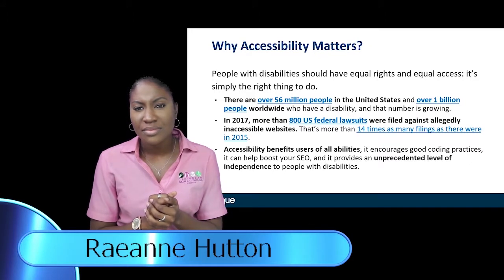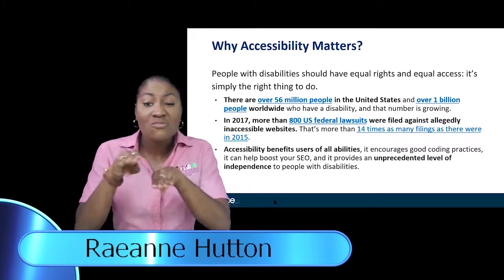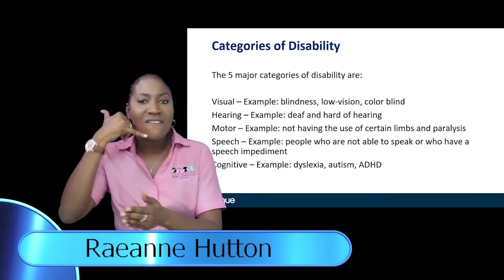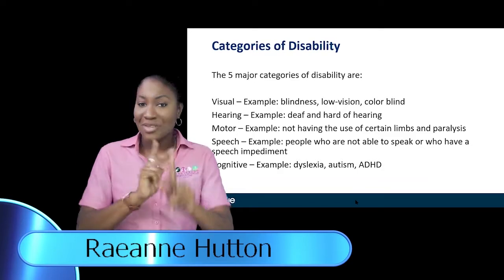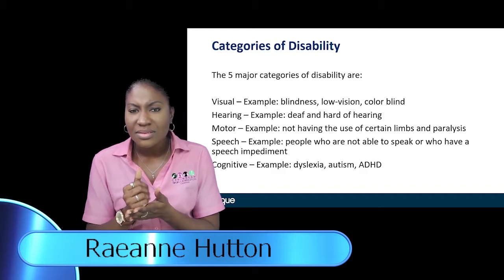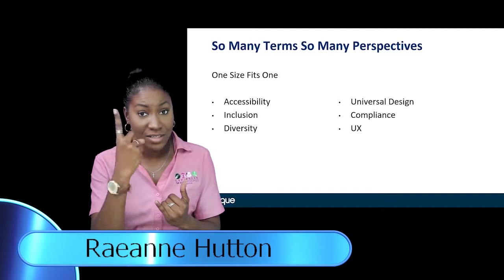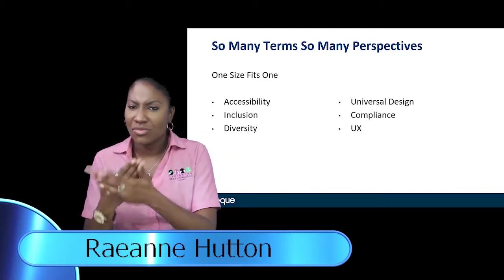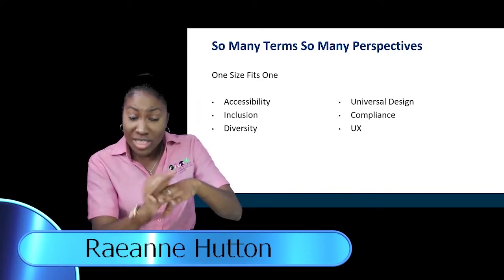Why Web Accessibility Matters? (Part 1) TTASL translation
Why Web Accessibility Matters: It's a Fundamental Human Right with Guest Speaker, Allen Hoffman from Deque Systems,  Trinidad and Tobago American Sign Language translation provided in-video by the Trinidad and Tobago Association for the Hearing Impaired.